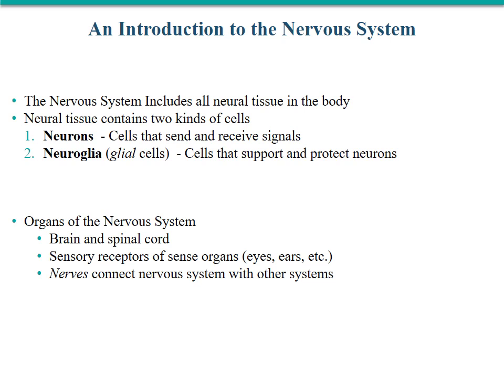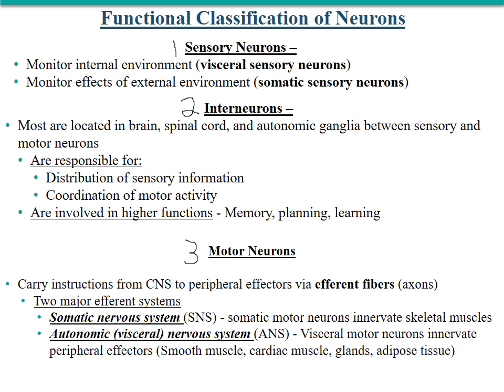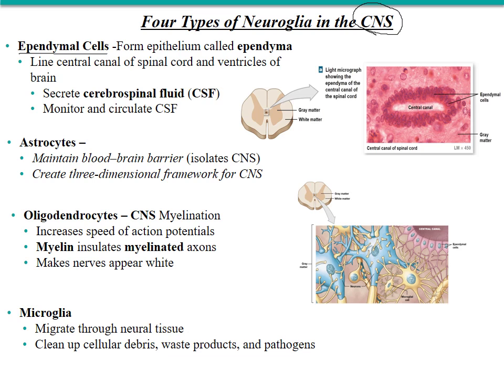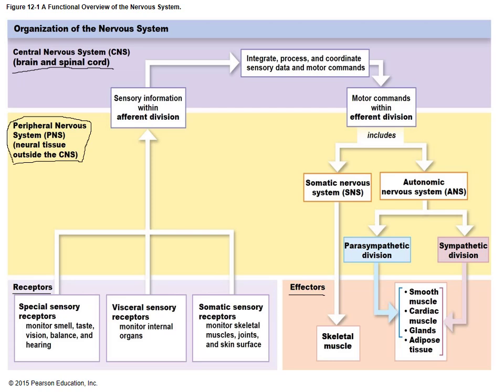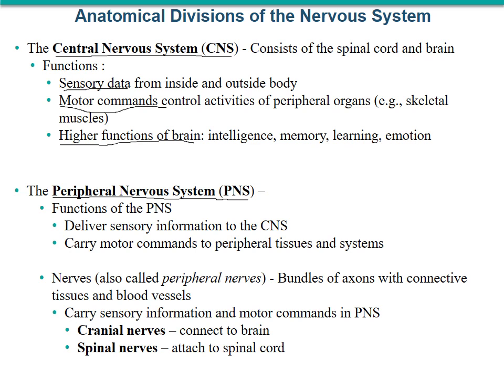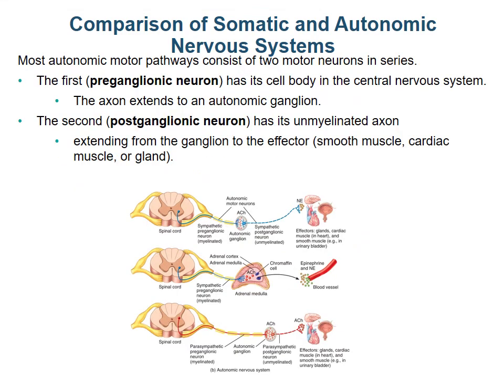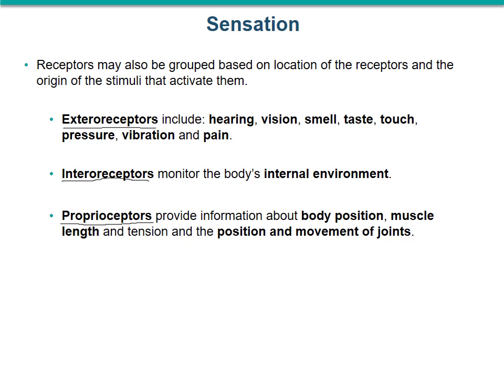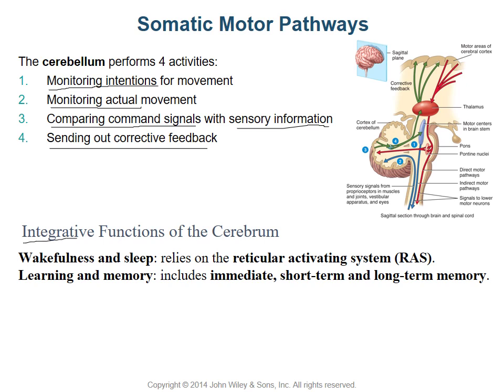Ch 12 Intro to Nervous system part 1